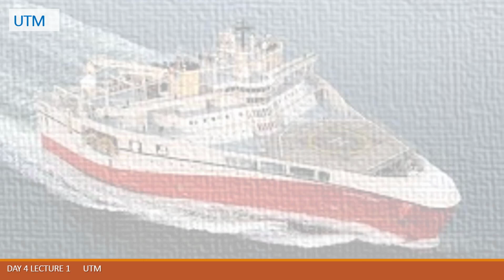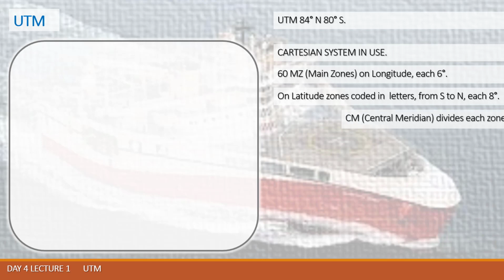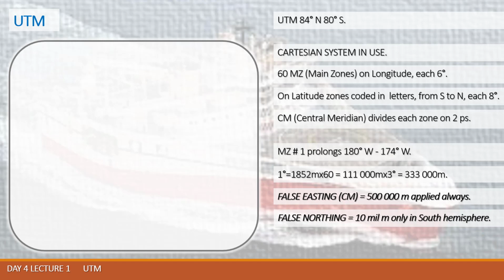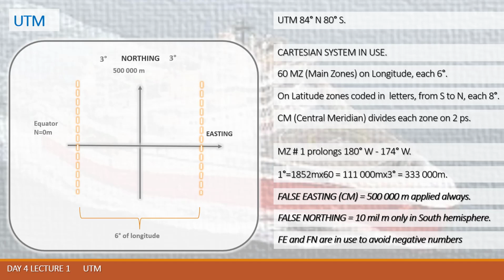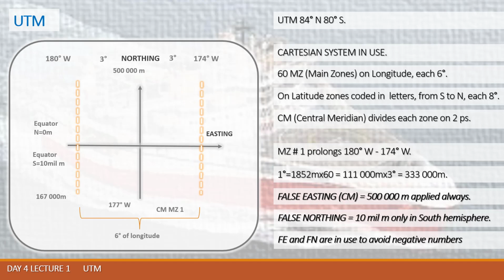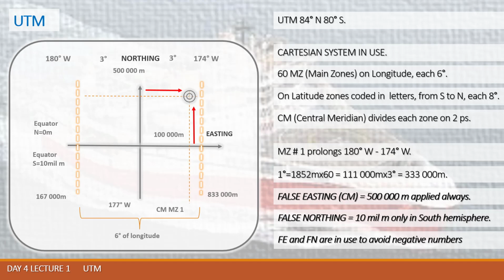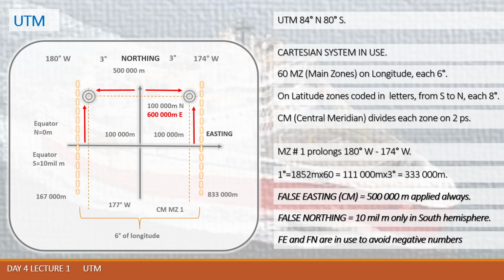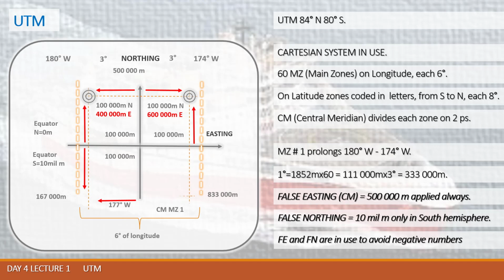DPI ONLINE 130 UTM